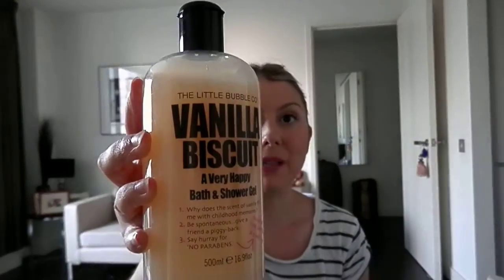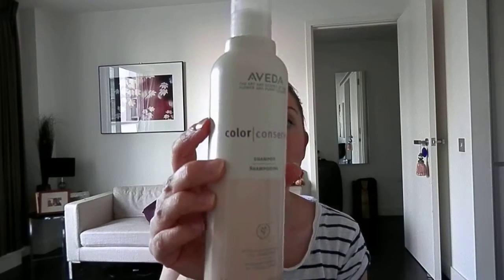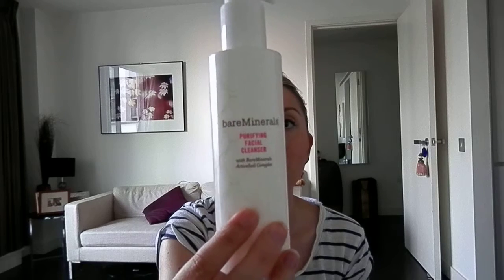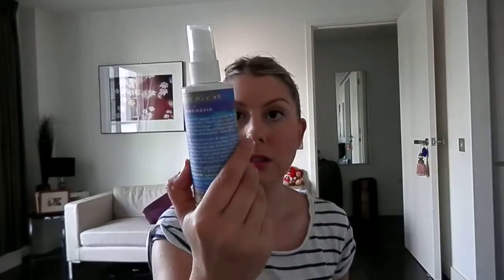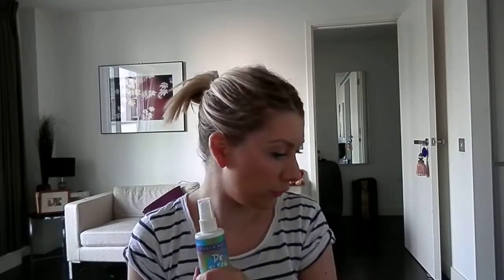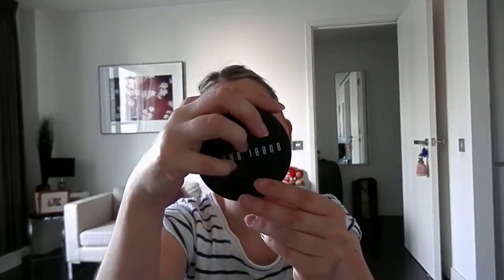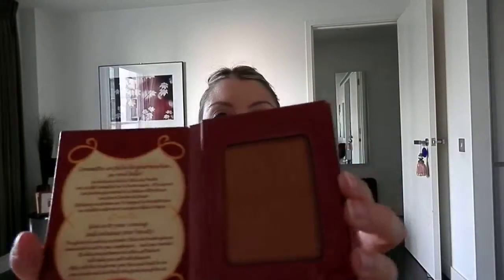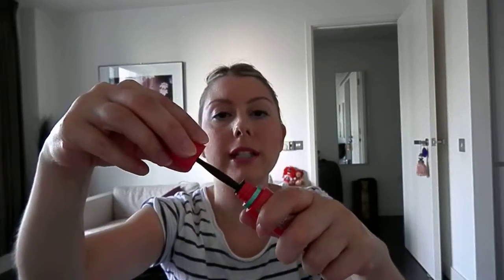Favourite products of the moment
These are some of the products I have been loving and using consistanly.

for a list of all the products mentioned.